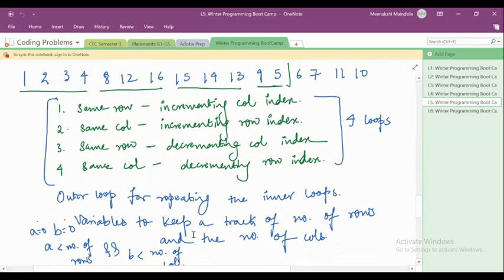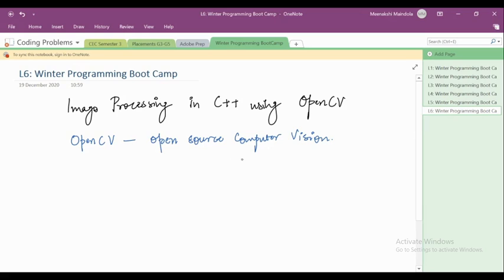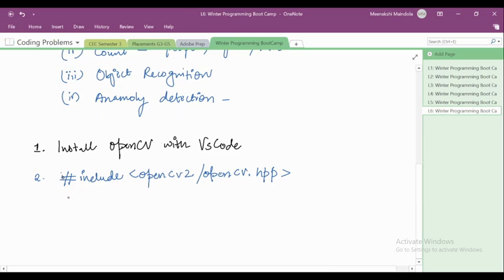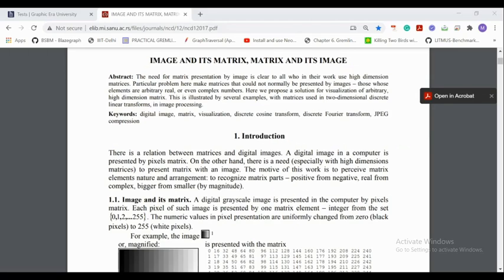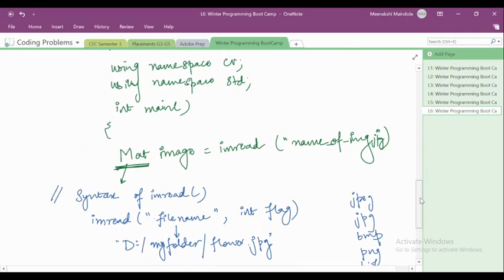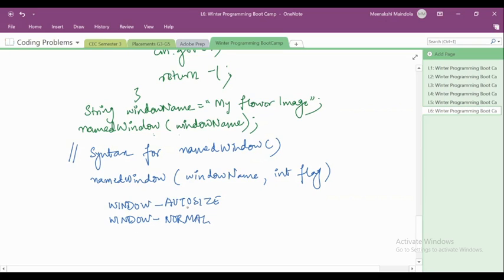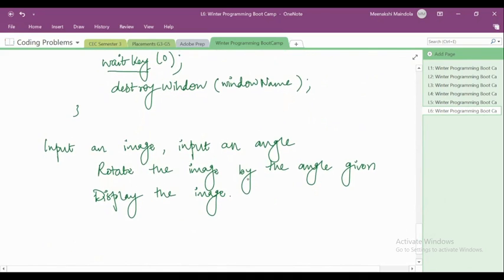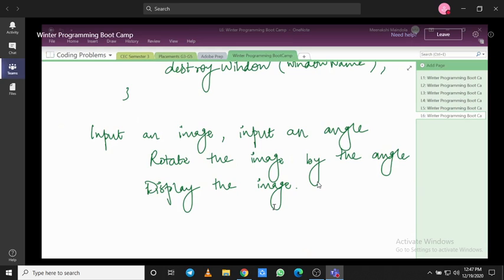C Language (Discussion of project based on image processing)week 1 day 6 // Master Programming Hub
// Meenakshi Maindola
graphic era university Dehradun
2 Weeks Winter Programming  Bootcamp
GRAPHIC ERA DEEMED TO BE UNIVERSITY AND GRAPHIC ERA HILL UNIVERSITY is organizing a 2 weeks winter programming  boot camp for 3rd semester GEu and GEHU B.Tech (CS/IT) students.
// master programming hub
//programming hub
//C language